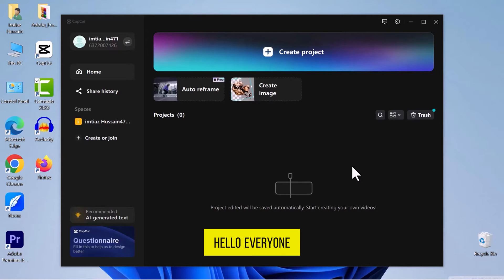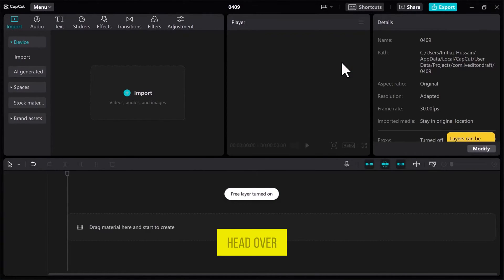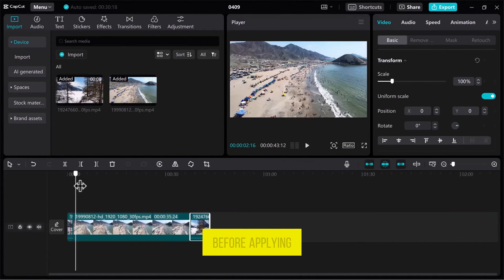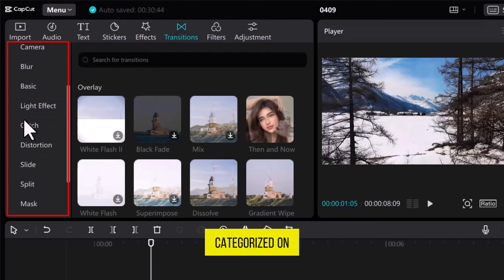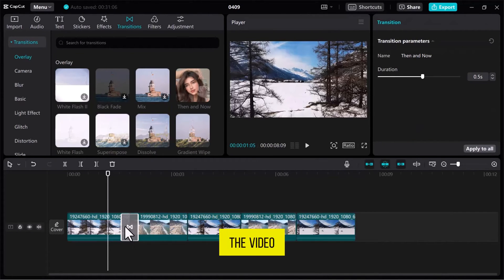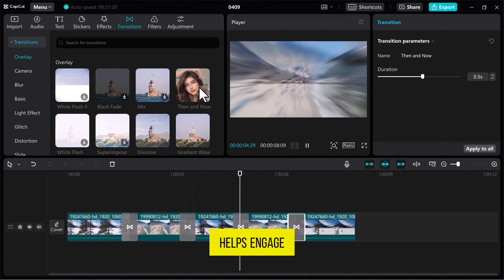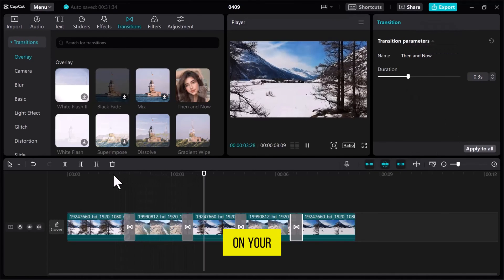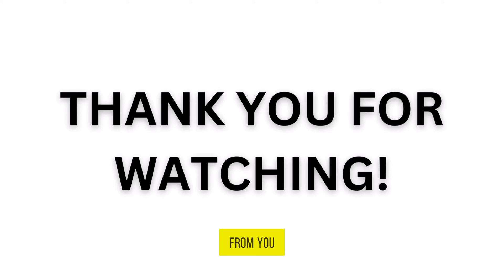How to Add Transitions in CapCut [2024] Easy Tutorial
Learn how to add transitions in CapCut on your PC with this detailed step-by-step tutorial. Perfect for beginners and those looking to enhance their video editing skills, this video guides you through the entire process, from opening the software to applying and adjusting transitions.

Timestamps:

0:07 - Starting a New Project in CapCut
0:16 - How to Import Video Files
0:33 - Cutting and Merging Video Clips
0:40 - Accessing Free Transitions
0:56 - Applying Transitions Between Clips
1:19 - Adjusting Transition Duration
1:32 - Final Thoughts on Enhancing Your Videos

Key Features Covered:

Opening CapCut and setting up a new project
Importing and organizing your media
Basic editing techniques: cutting and merging clips
Exploring and applying transitions from the transition tab
Customizing the duration and effect of transitions

Your feedback helps us improve and provide more valuable content!